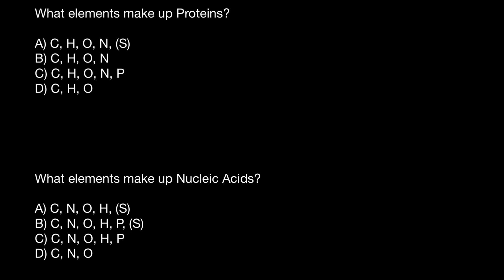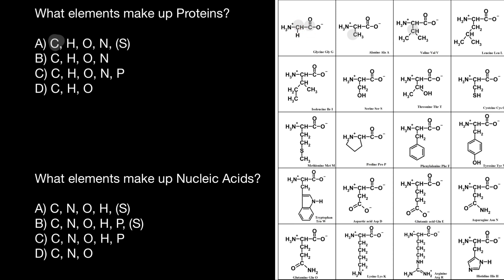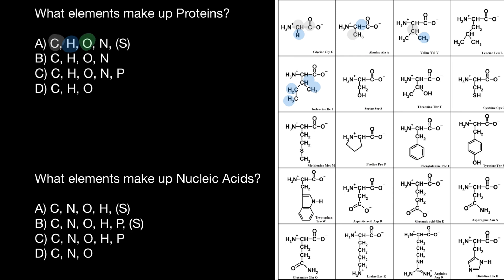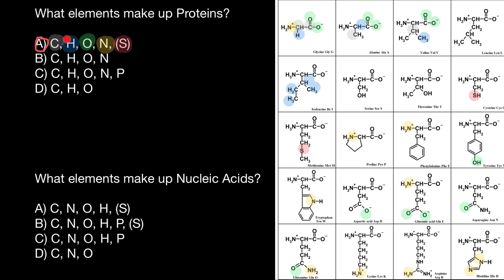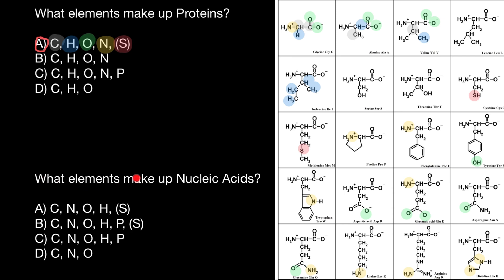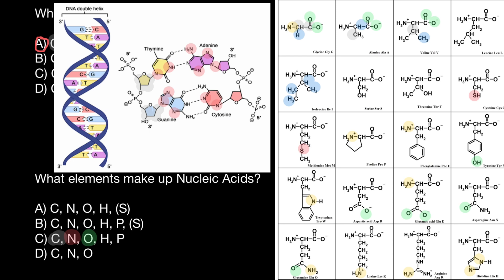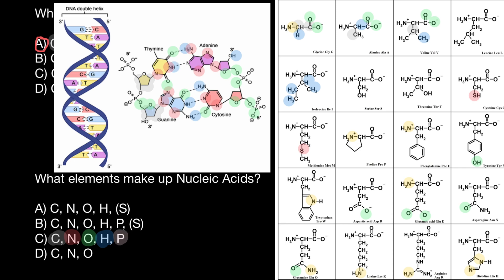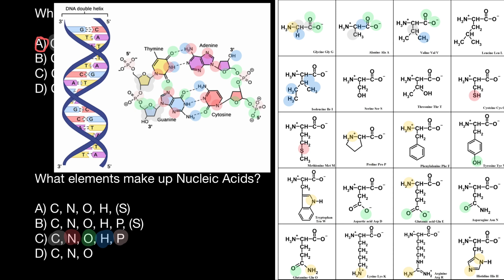Nucleic Acids vs Amino Acids elemental composition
Amino acids are simple molecules while nucleic acids are large molecules. Hence, the key difference between amino acid and nucleic acid is that amino acids are the building blocks of proteins whereas nucleic acids are macromolecules made out of nucleotides.